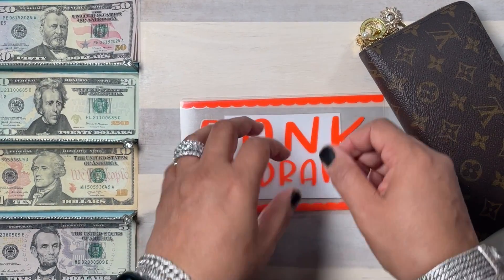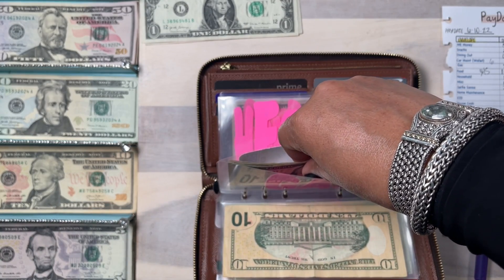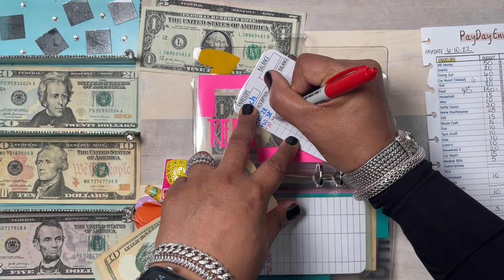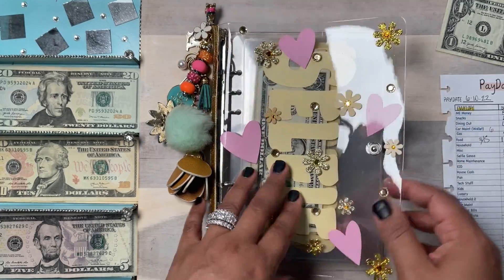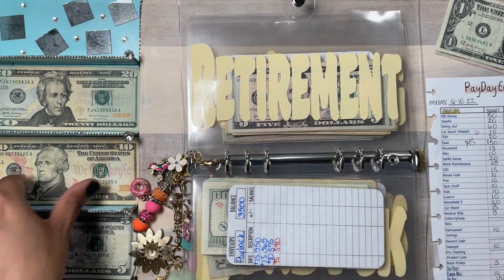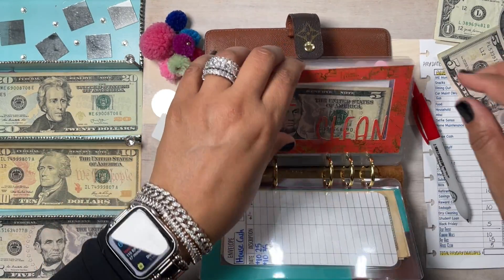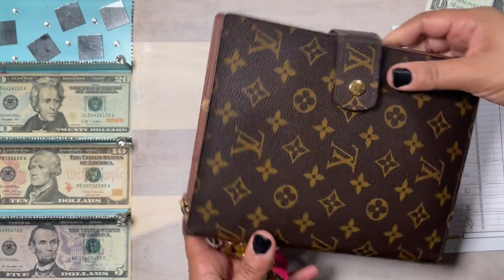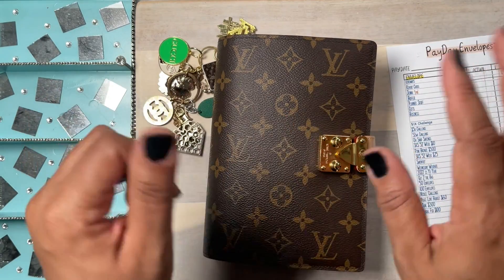CASH ENVELOPE STUFFING - 06/10/2022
Hey Dollers! I am back stuffing this money. This is my 06/10/2022 paycheck. Yessss see how I spread this cash!

The cash envelopes I am using were created by me!

NEW YOUTUBE CHANNEL - Sew Krafty Sanaa Plans -

*PRODUCTS USED*

Discagenda Clarity Clear Planner Personal Organizer Binder (Ringbound, Personal Size - Gold) Personal Size
Femiro Wax Warmer
Sharpie Retractable Ultra Fine Markers
Essie Nail Polish (rainwear don’t care)
Acrylic Nails 600pc
Apple iPad Pro 12.9 3rd GEN
Gel Pen ultra-fine point 0.35mm black
Gel Pen fine point 0.5mm multicolor
Cash envelopes - SewKraftySanaa.com
SKS Payday Budget Book - SewKraftySanaa.com
Planner Charms - SewKraftySanaa.com
Wallet charms - SewKraftySanaa.com
Airpod Charm - SewKraftySanaa.com

Canon EOS 80D
Canon 18-135mm STM Lens.
Canon Battery Charger Kit
Neewer Ring Light with Stand
Movo VXR10 Universal Video Mic
Apple iPhone PRO Max 256GB White
Cell Phone Stand Clip Holder
Neewer CN-160 LED Light
DJI OM 4 Gimbal
Apple Pencil 2